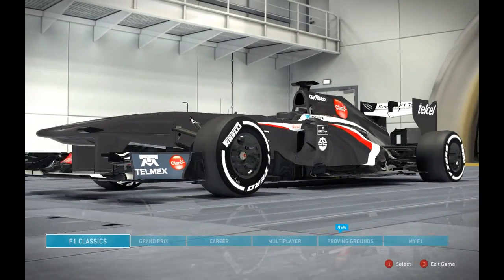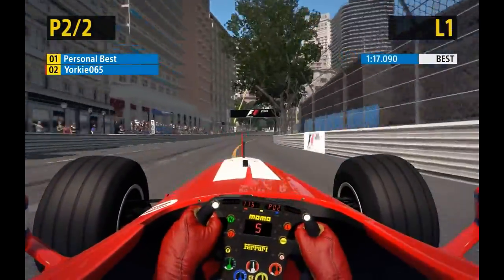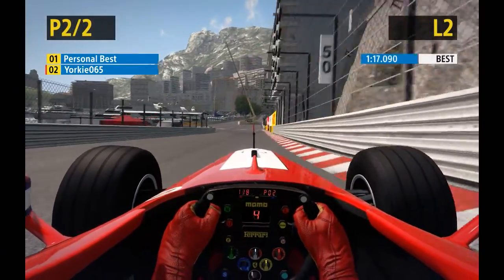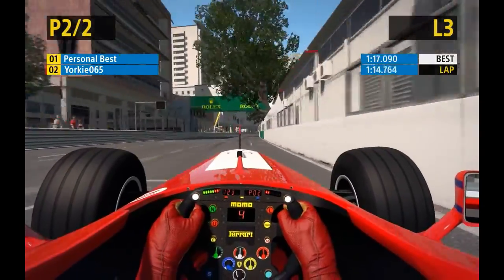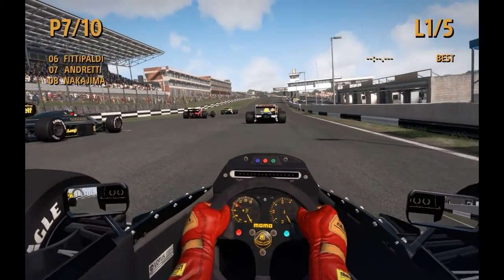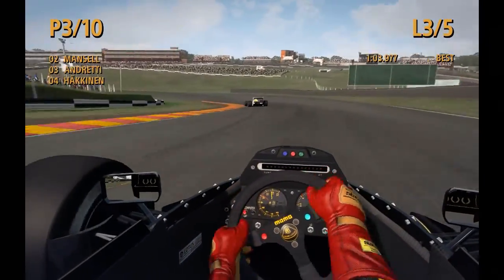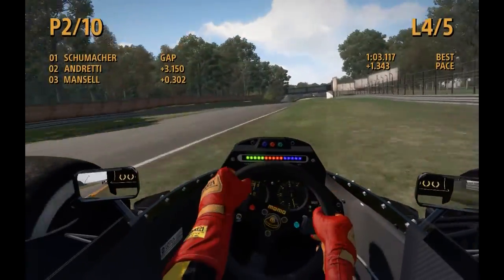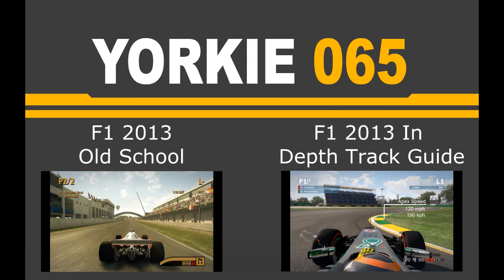F1 2013: TrackIR 5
So with a new piece of kit; the TrackIR 5 with Track Clip Pro, I take a look at just how much this peripheral can enhance the racing experience in F1 2013.

TrackIR5 with Track Clip Pro bundle

Platform: PC
Assists: Off and Manual
Wheel: Logitech Driving Force GT wheel
Recorded: DXTory